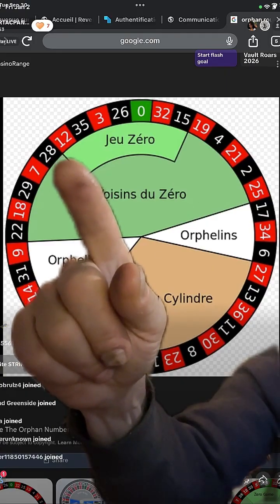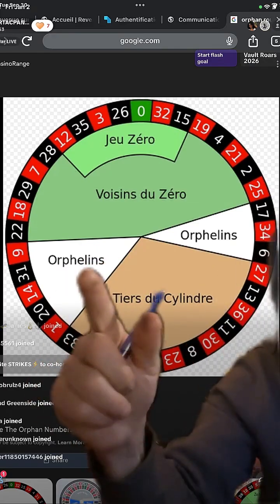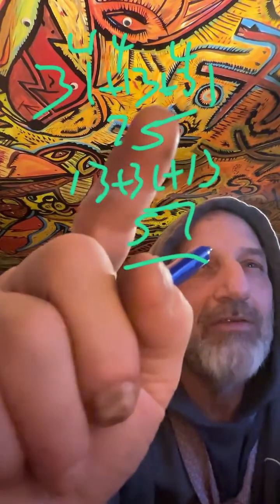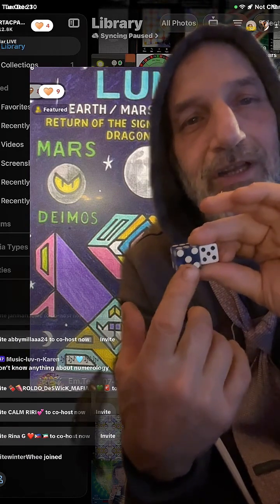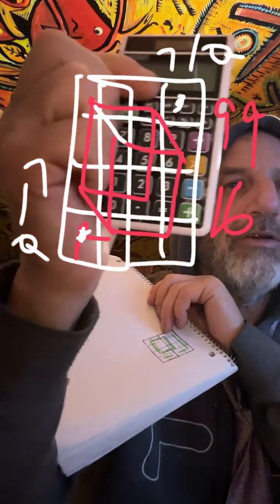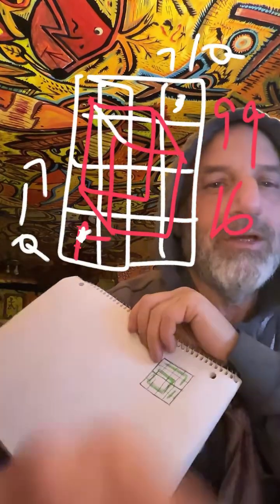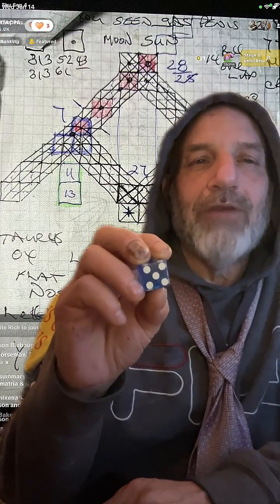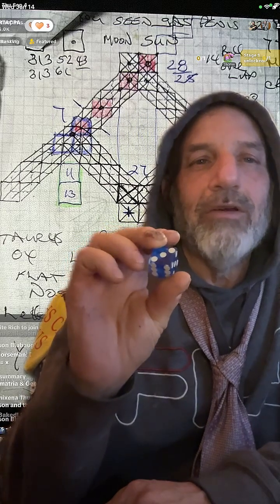Time is a Dehors